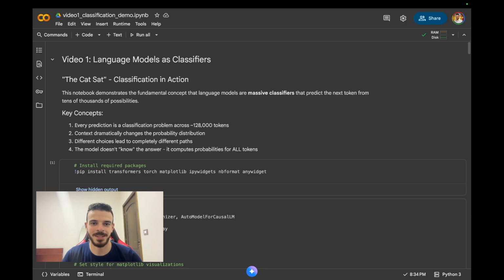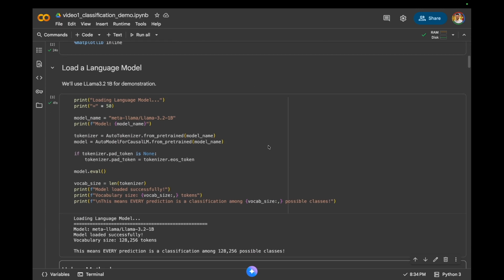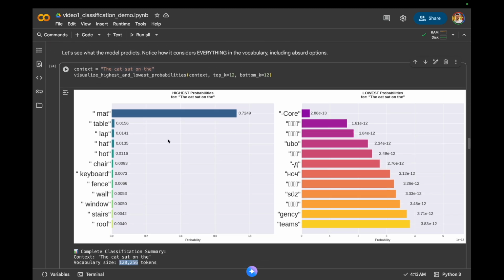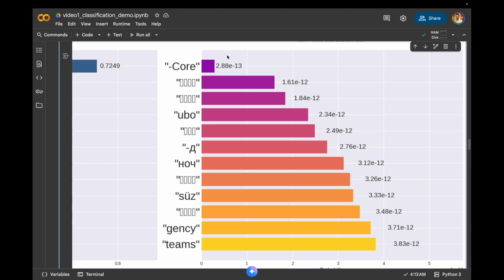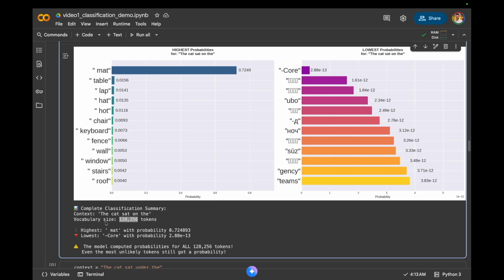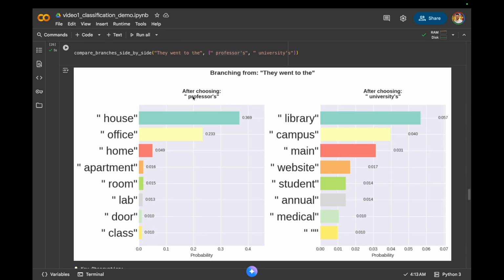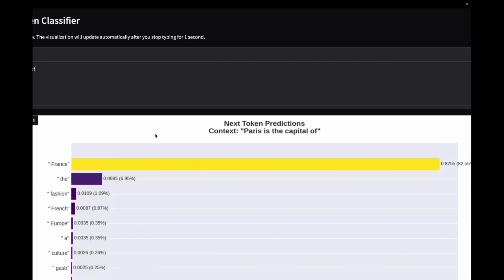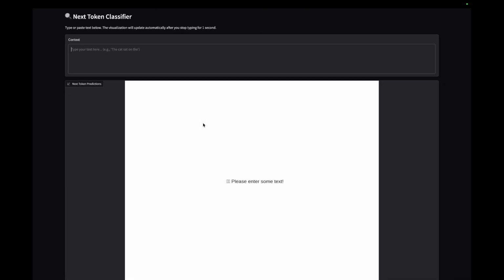LLM Fine-Tuning Foundations: How Language Models Predict the Next Token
In this video, we reveal what’s really happening when a large language model “generates” text — and why it’s not magic at all.

You’ll learn how every output from a model like LLaMA or GPT is the result of a classification task over tens of thousands of tokens, where the model predicts the next word based on all previous ones.

We’ll walk through a live notebook demonstration showing how changing even a single word in your prompt can completely reshape the model’s probability distribution — and therefore its output.

You’ll see:
- How next‑token prediction works under the hood
- Why LLMs are giant multi‑class classifiers
- How probabilities shift when you change the context
- Real examples using the LLaMA 3.2 1B model
- An interactive tool to explore token probabilities yourself

Watch this if you’ve ever wondered how models like ChatGPT actually “decide” what to say next.

This video is part of the LLM Engineering & Deployment Certification Program by Ready Tensor.

About Ready Tensor:
Ready Tensor helps AI/ML professionals build, evaluate, and publish intelligent, goal‑driven systems through certifications, competitions, and real‑world project publications.